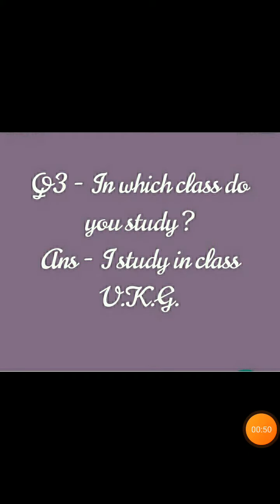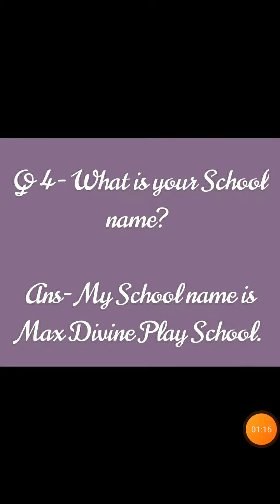U.K.G, Conversation ( Q/Ans) , 26/04/21, Monday, By Sunubia